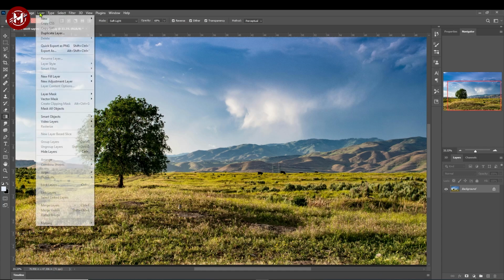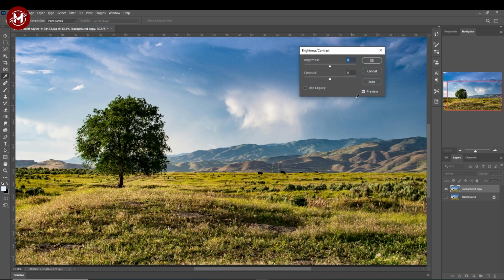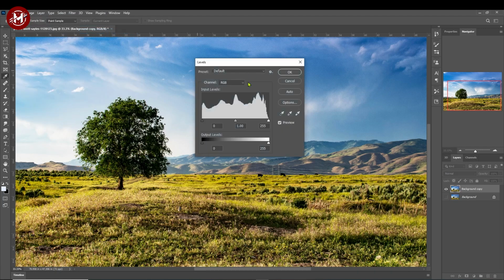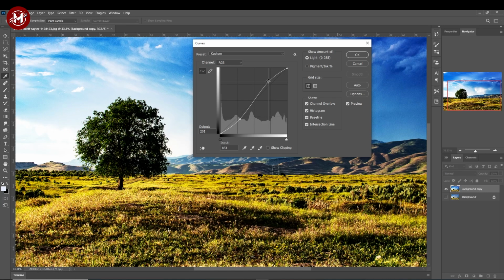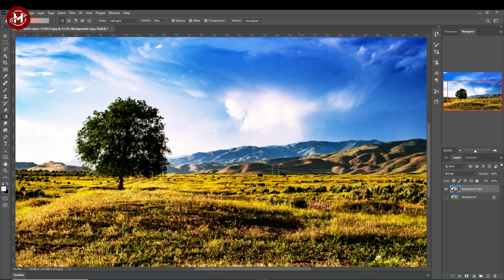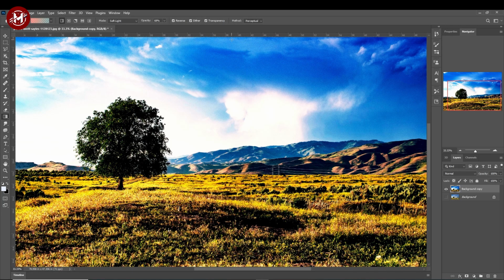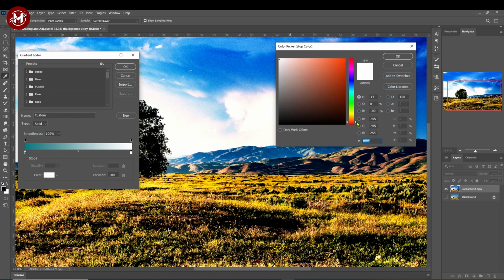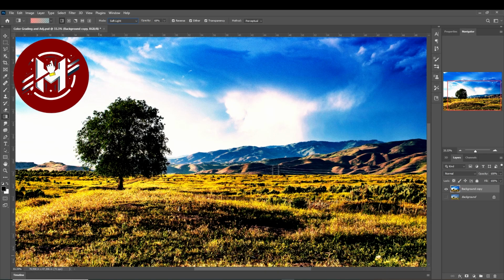Master Color Grading in Photoshop – Quick & Easy Adjustments | HM Tech Tips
Want to make your photos look professional in just a few clicks? In this tutorial, I’ll show you quick tricks for color grading and adjustments in Photoshop to enhance your images effortlessly. Whether you’re a beginner or an experienced editor, these techniques will help you achieve a cinematic, vibrant look while keeping natural tones intact.

Steps Covered in This Video:
✔ Adjust Brightness and Contrast for better exposure
✔ Use Levels to fine-tune shadows, midtones, and highlights
✔ Enhance depth and richness with Curves
✔ Target specific colors for a warm, natural look
✔ Apply Color Balance to refine tones
✔ Create a Cinematic Gradient for stunning results

Download images for this tutorial:
Image 01:

Expected Outcomes:
By following this tutorial, you’ll learn how to balance colors, improve lighting, and create a professional, polished look in Photoshop. These techniques are perfect for photographers, designers and content creators looking to enhance their visuals.

TIMESTAMPS:
00:00 Intro – Quick Color Grading Tricks in Photoshop
00:12 Duplicate the layer for non-destructive work
00:18 Adjust Brightness and Contrast for sky enhancement
00:44 Refine tones using Levels – shadows, clouds, and overall balance
01:04 Add depth with Curves – boost highlights for clouds and grass
01:17 Target specific colors in Curves (Blue and Red channels)
01:38 Enhance colors using Color Balance – shadows and highlights
02:01 Apply a cinematic gradient look
02:09 Use the Gradient Tool to blend colors
02:49 Thanks for watching & Subscribe